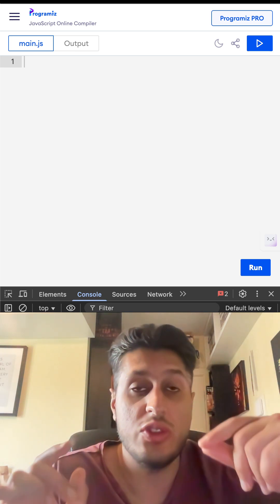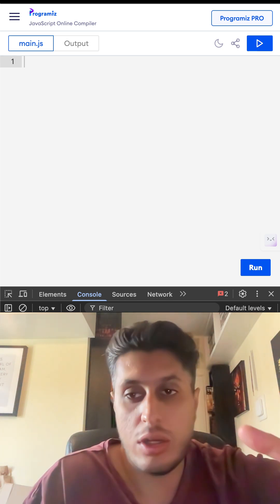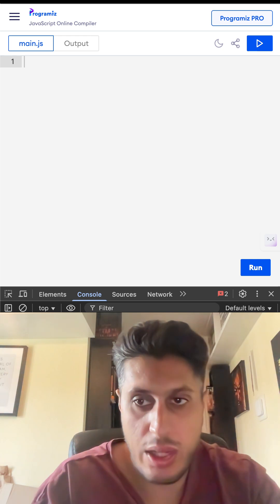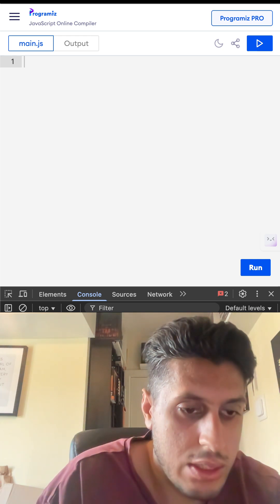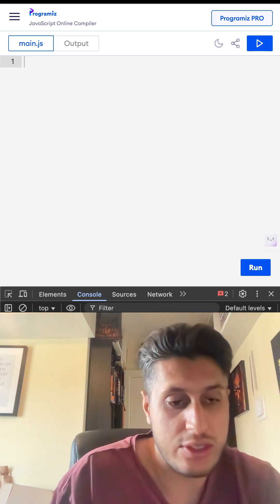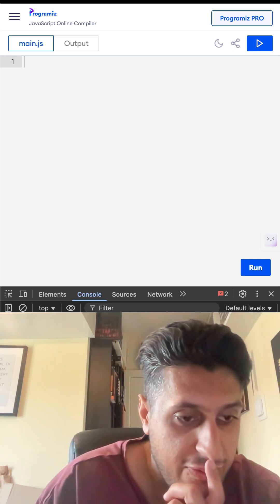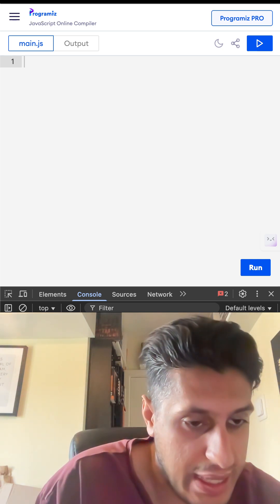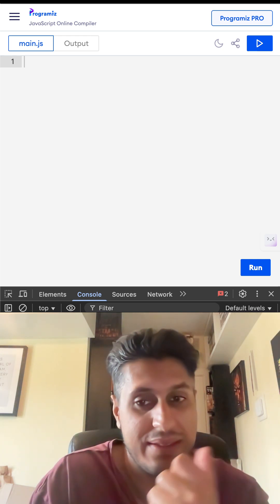Convert a NodeList to an Array FAST | JavaScript Under 100 Seconds